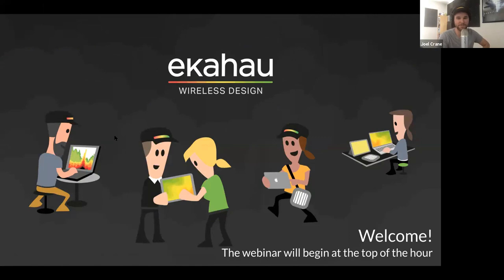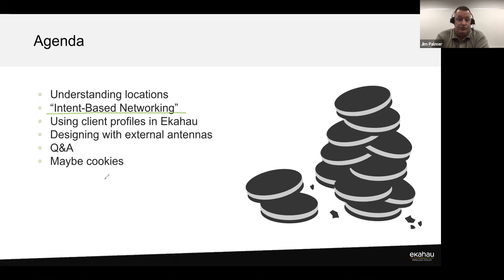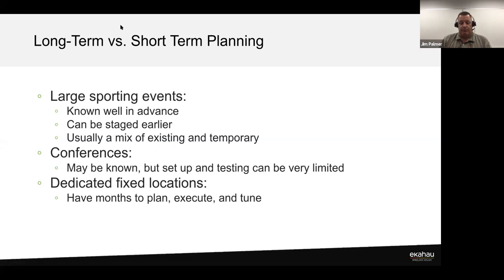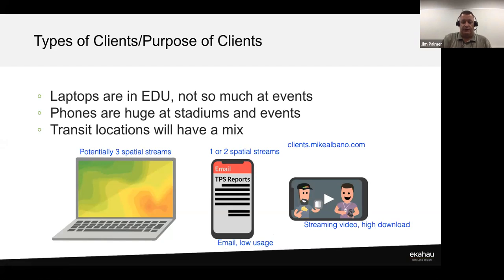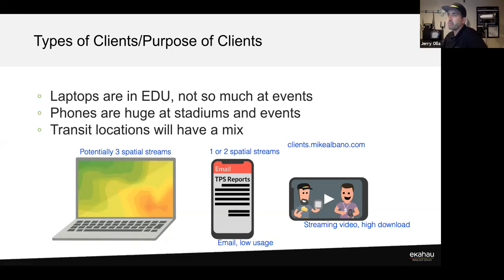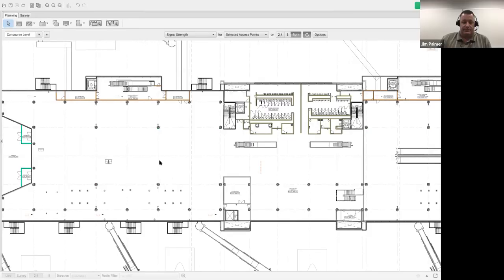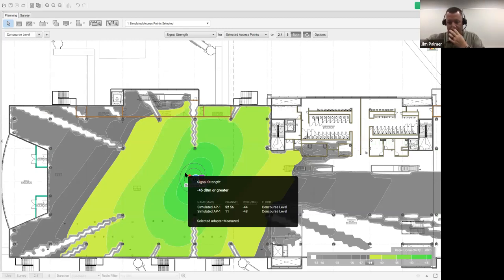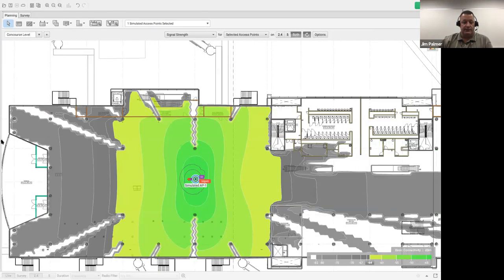Webinar: Why All High Density Wi-Fi Isn't The Same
Learn about the differences between numerous types of high density scenarios and why the Wi-Fi design professional needs to understand not only the similarities of these different environments, but crucially the differences.